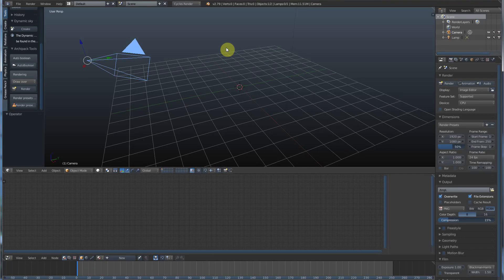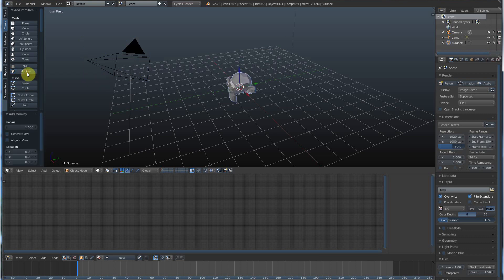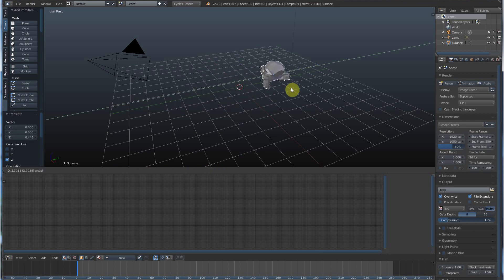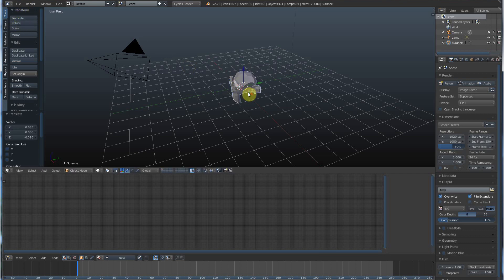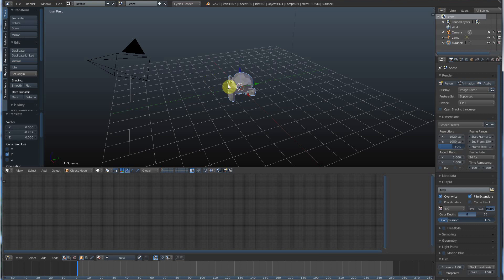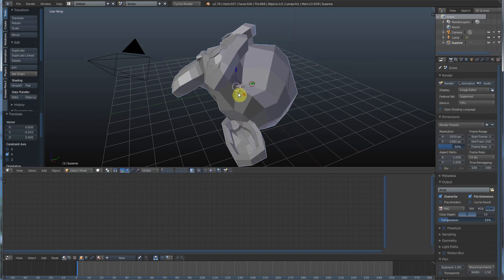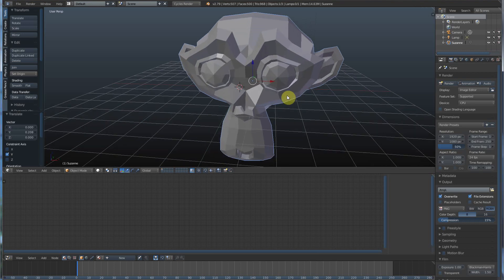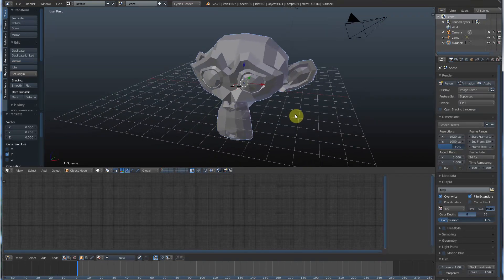Blender Software Tutorial For Beginners: How To Create and Move Objects and the View Hotkeys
This blender software tutorial for beginners video details how to create objects in Blender and move, scale, and rotate them using the interface and hotkeys.  We also cover how to move the view around the scene by panning, orbiting, and zooming.

If you want a full on course in blender, many people love this one
It's not mine, but I can get a few dollars for recommending it (full transparency here), which helps me make more videos anyway.

lol